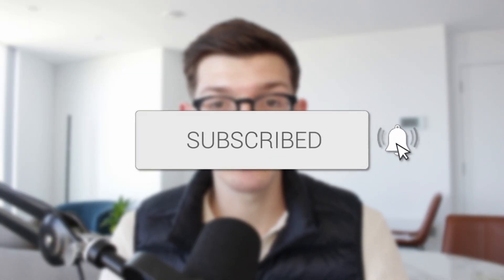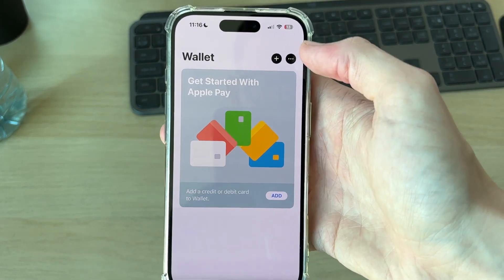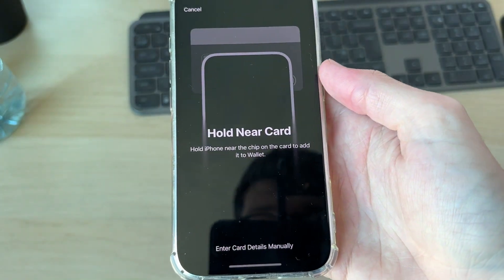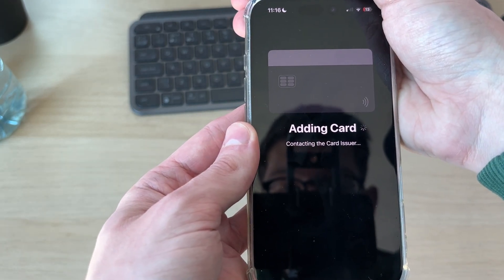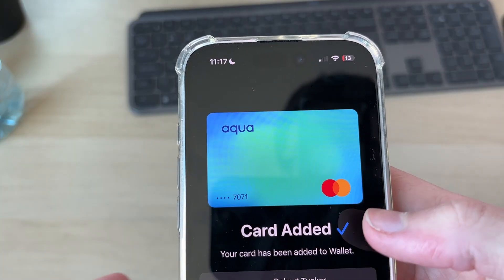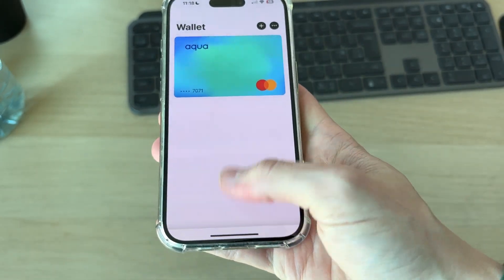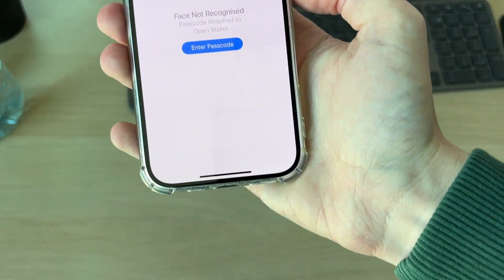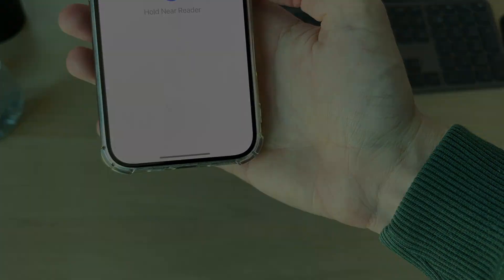How To Use Apple Pay - Full Guide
Learn how to use apple pay in this video.

GuideRealm